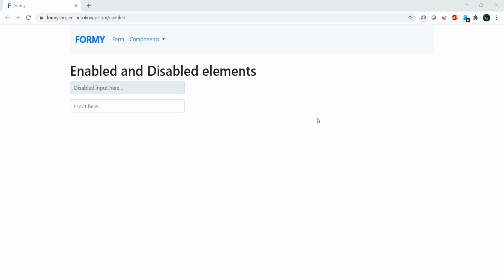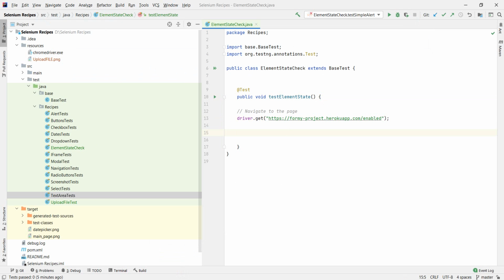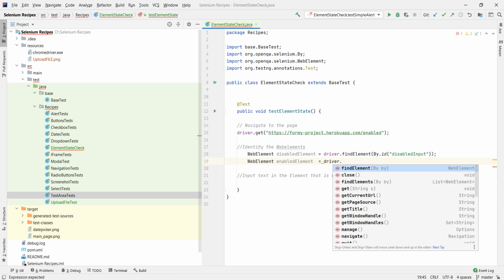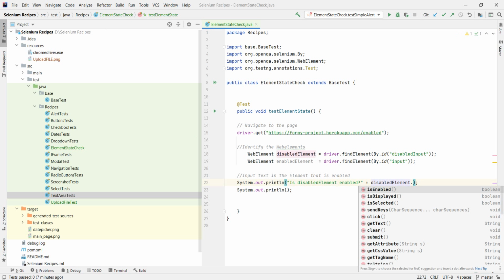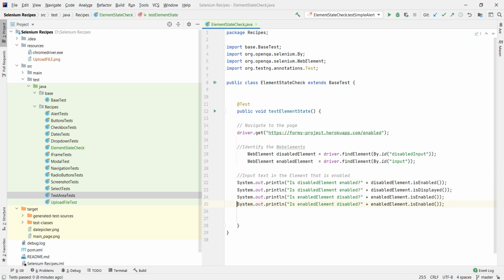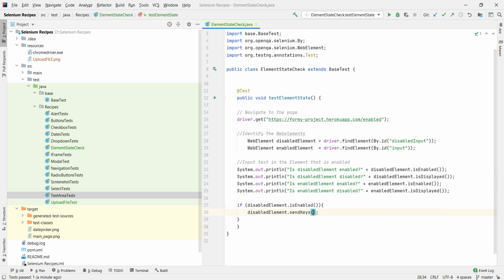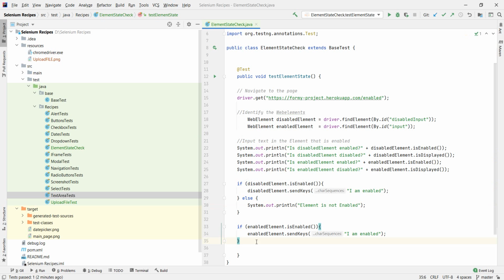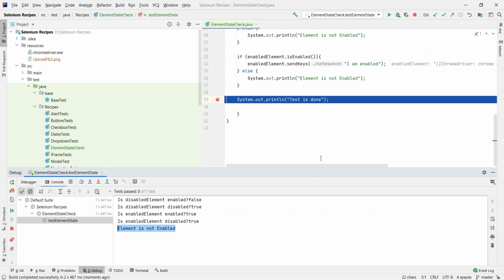Working with Element State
- Is Enabled
- Is Disabled